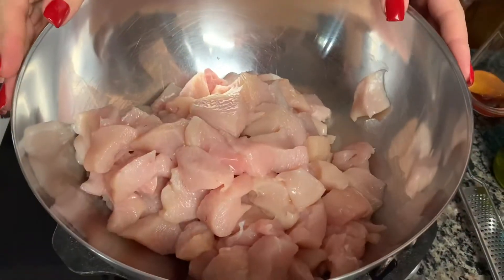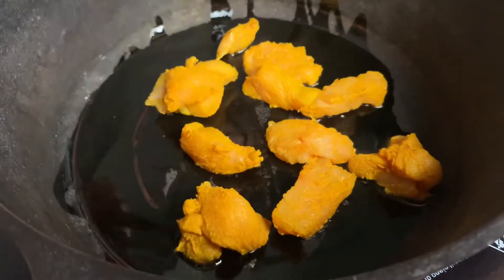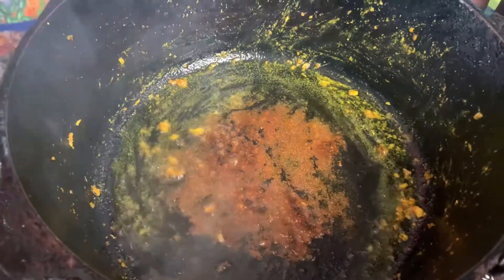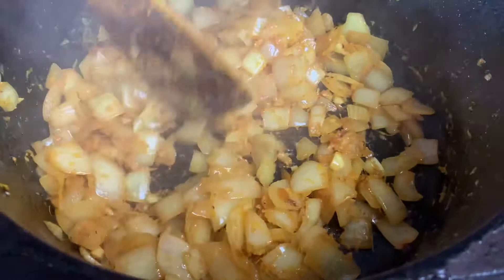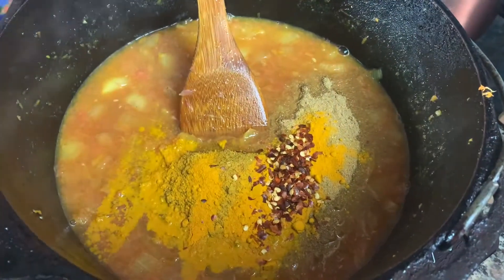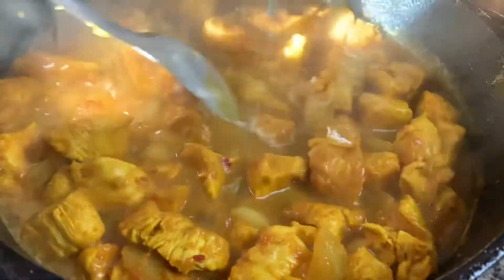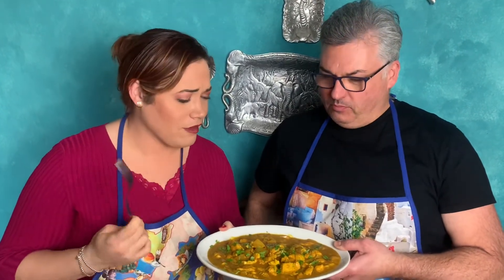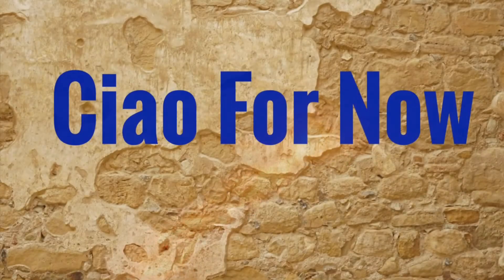Grapefruit Curry Chicken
This is one of my favorites, packed full of flavor and so easy. I know the combination is going to sound a little odd BUT trust me you’ll love it! Fresh grapefruit juice, cumin, turmeric, curry, mmmmmmm perfect balance of flavors. This goes perfectly over basmati rice or your favorite couscous. I hope you enjoy it as much as we do. Enjoy

Author: Sound Art Music. Music Standard License from: Envato Market, purchased 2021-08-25